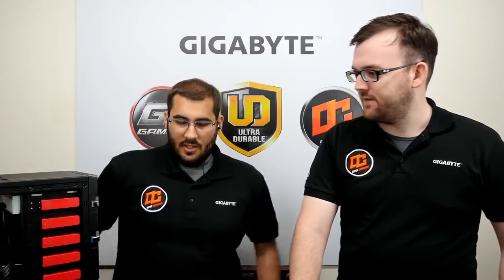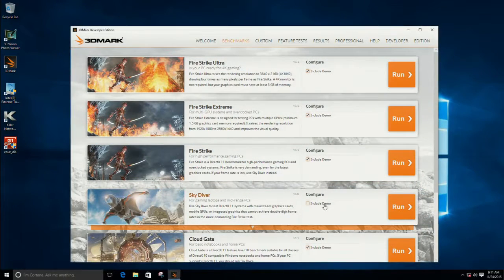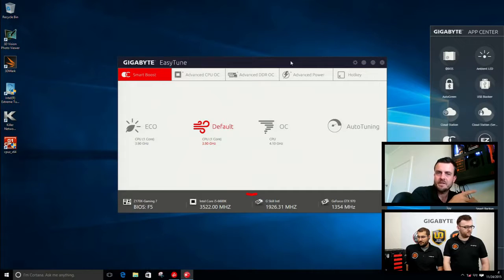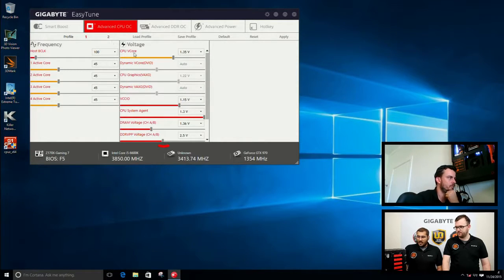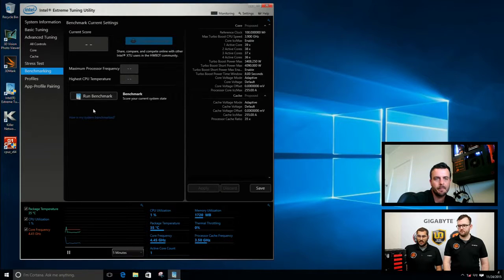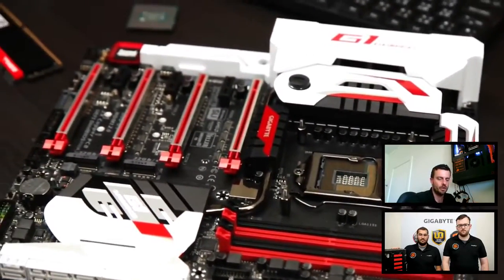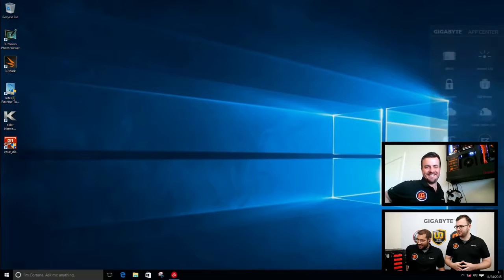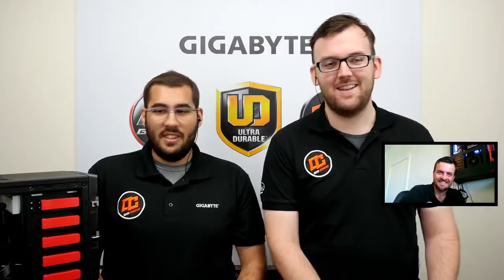Let's Overclock! Learn how to do your first Overclock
Want to try to overclock your CPU but don't know where to begin? In this stream, GIGABYTE